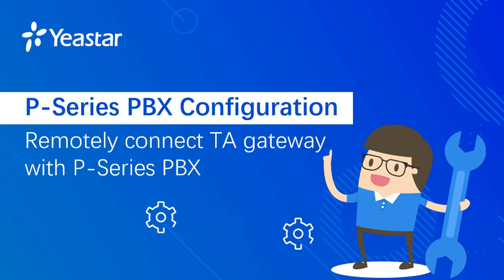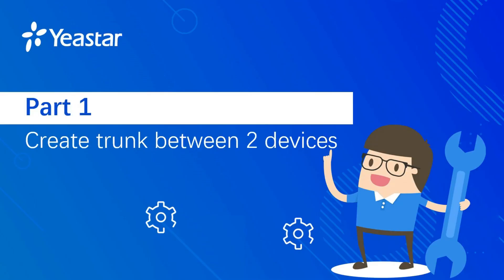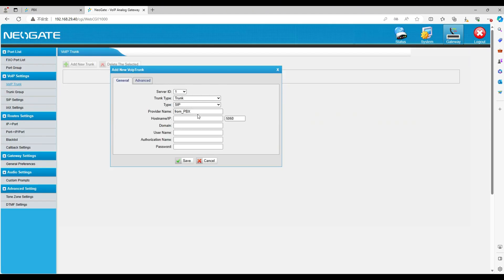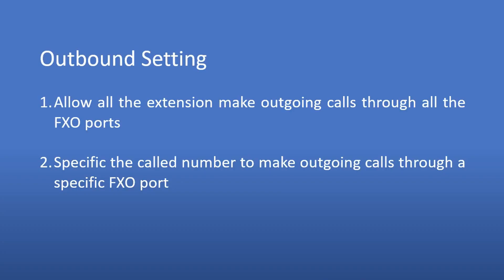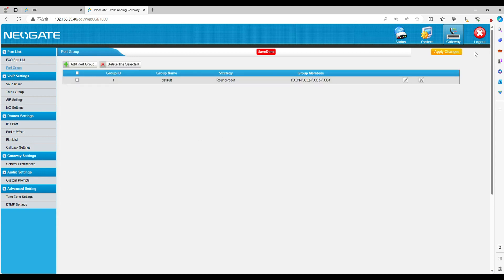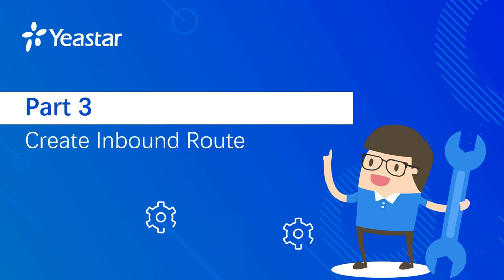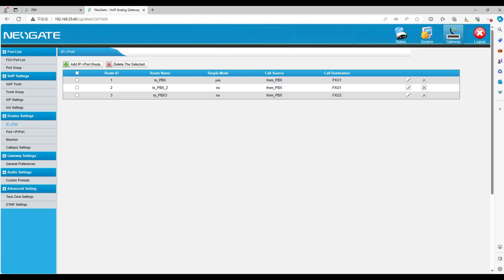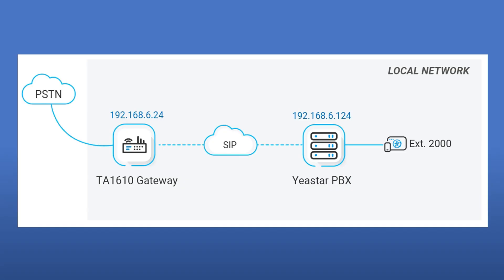How to Integrate TA FXO Gateway with Yeastar P series PBX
Steps to integrate TAO with P series PBX, make outbound calls from PBX extension via the TA FXO gateway, select a specific FXO port to make calls.